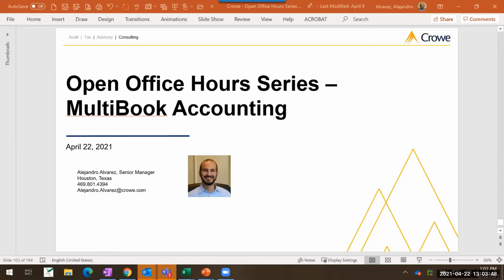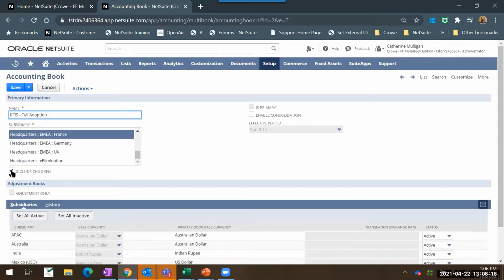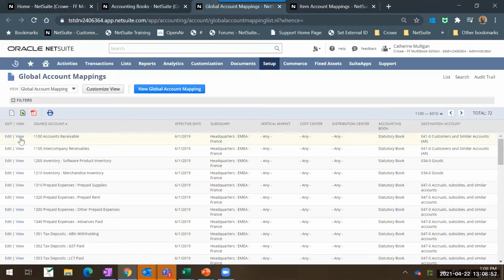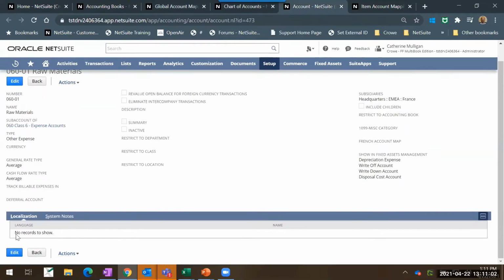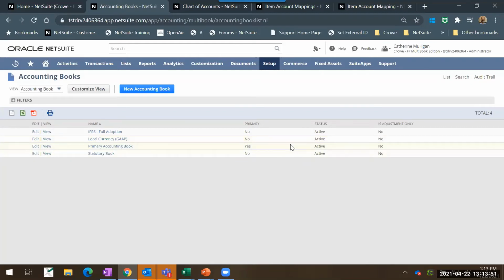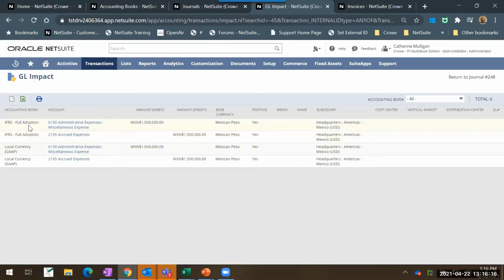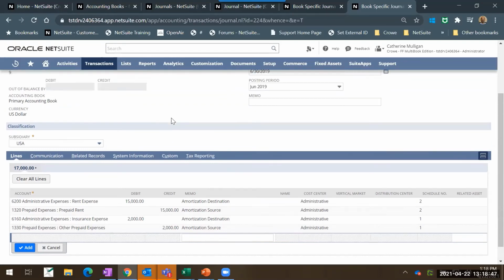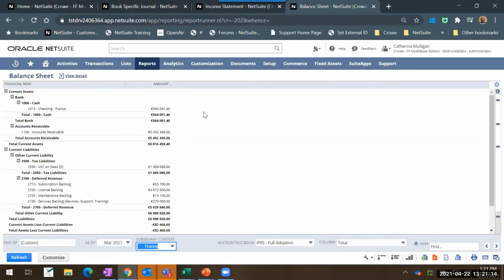Crowe Open Office Hours - MultiBook Accounting